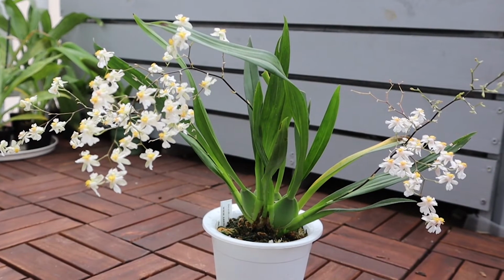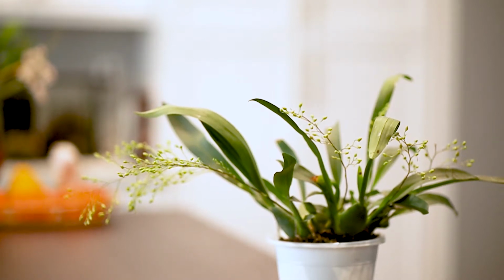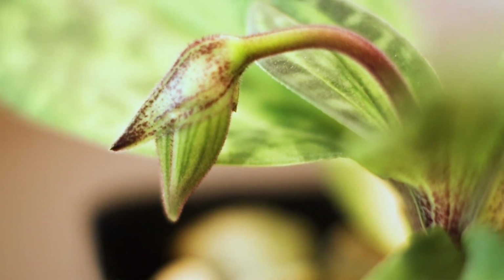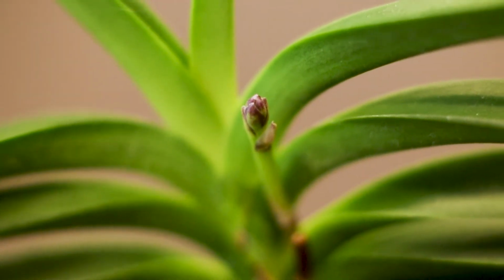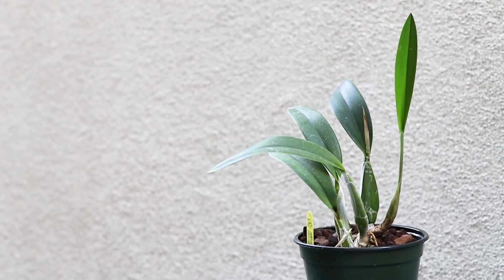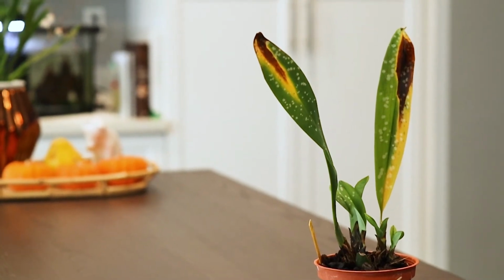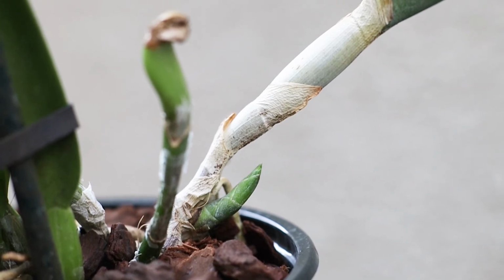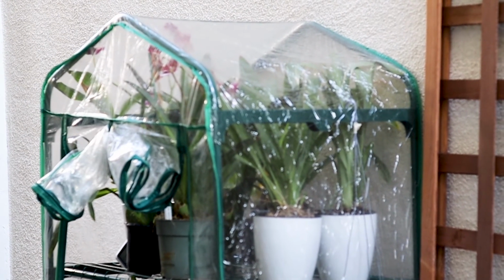November 2019 Orchid Update - Blooms, Spikes, and Cooler Weather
November was definitely a cool month and it saved a lot of my orchids from suffering in the heat. Some lovely blooms and a couple of spikes are developing. As always, there's a little bit of bad news mixed in, but I'm still learning to be a better orchid grower.

My cats, Leo (orange tabby) and Pickles (brown tabby) make their appearance once again, if only for a little while. They just can't stand it if I'm filming alone and must keep me company.

Growing Environment
Orange County, Southern California (USA)
Zone 10B: Subtropical/Hot-semi arid climate - hot, dry summers / mild winters with low to moderate rainfall

Average Summer Outdoor Temperatures: 63-83F
Average Winter Outdoor Temperatures: 48-70F
Average Rainfall: 13 inches/year

Indoor Temperatures: 65-85F
Indoor Humidity 40-60%
East/West facing windows

THINGS I USE:
- Self-watering pots
- Sphagnum Moss
- Seedling Bark
- MSU Fertilizer for Well Water
- Nutricote Slow Release Fertilizer
- Seaweed Supplement
- Silica Supplement
- Miticide for Spider Mites